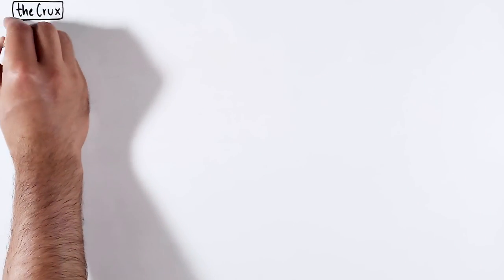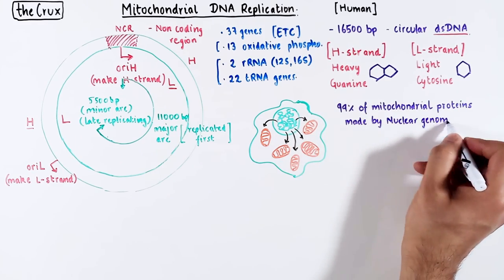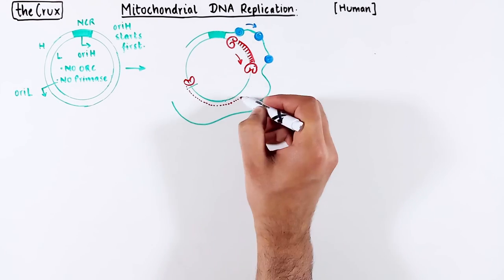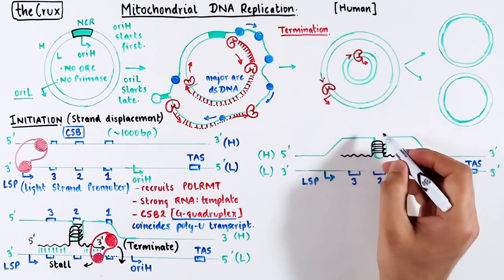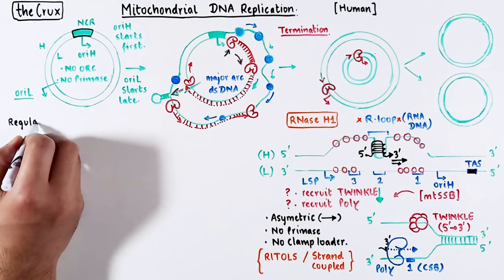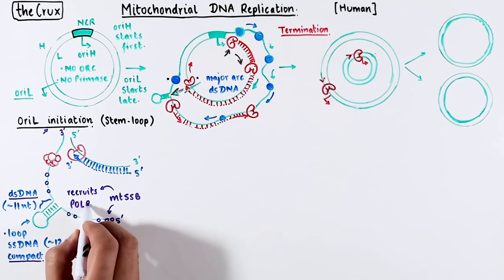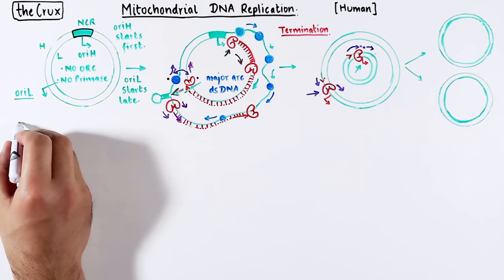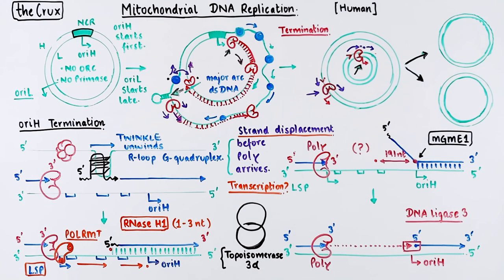Mitochondrial DNA (mtDNA) Replication - D loop Replication (deep-dive video)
Mitochondrial DNA is replicated independently of the nuclear DNA. But mitochondria depends on the proteins made from the information in nuclear DNA. It replicates via D loop formation through a strand displacement mechanism initiated at OriH. The helicase TWINKLE and DNA Polymerase Gamma drive the initiation of the major arc, which activates the OriL through a stem loop structure. Finally, DNA polymerase circles back to the origin and terminates replication. While this sounds simple, many aspects of the mtDNA replication are not clearly understood - this video discussion also highlights the many gaps in our knowledge concerning mtDNA replication.

Jump to your favorite section:
00:00 mtDNA structure
02:43 mtDNA enzymes
04:37 mtDNA replication
05:58 OriH initiation
09:42 D-loop regulation
11:44 OriL initiation
14:22 OriL termination
15:19 OriH termination